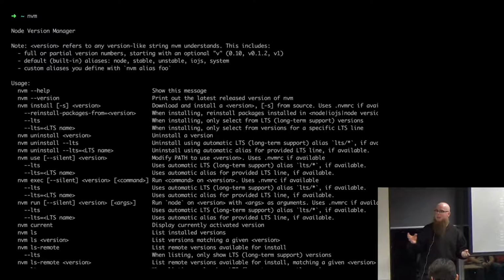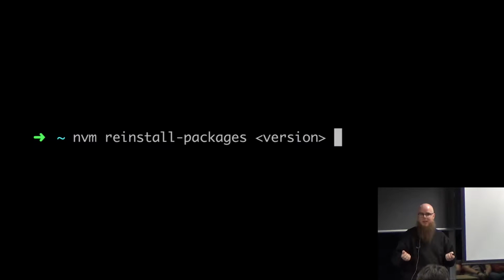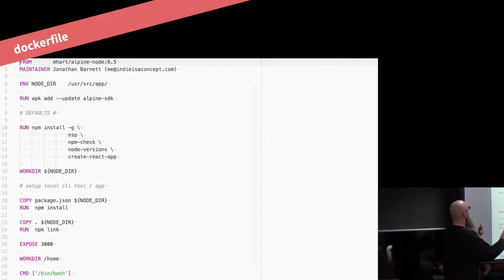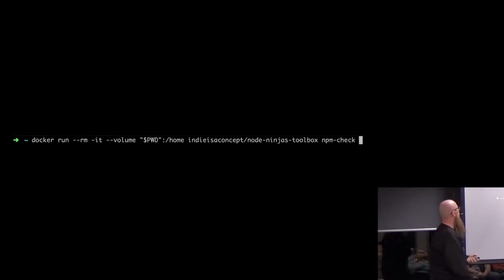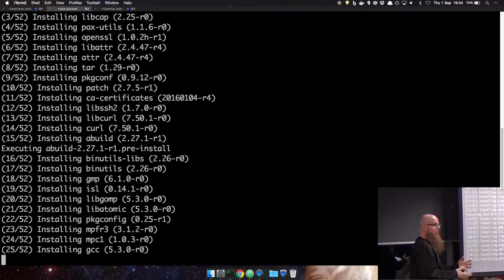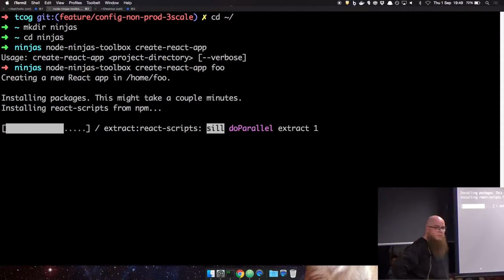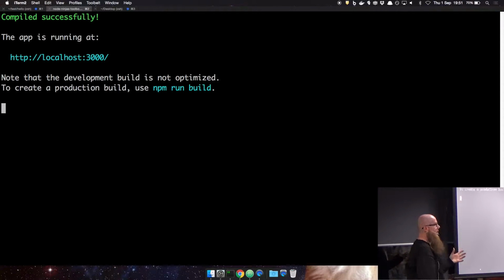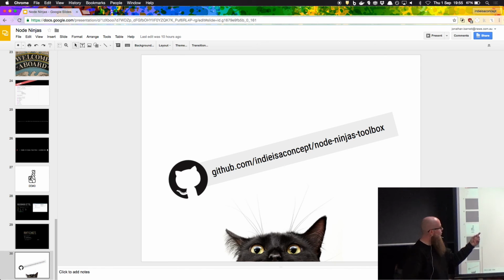Containerizing The Commandline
Speaker: Jonathan Barnett

Group: NodeNinja
Containerising the command line - distributing Node.js cli tools with Docker